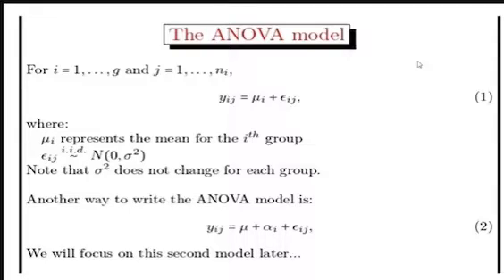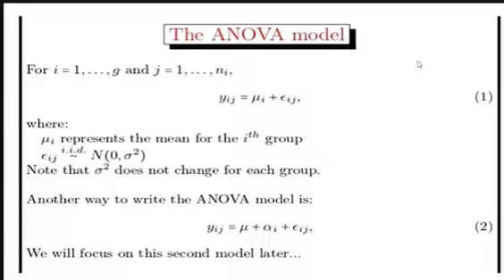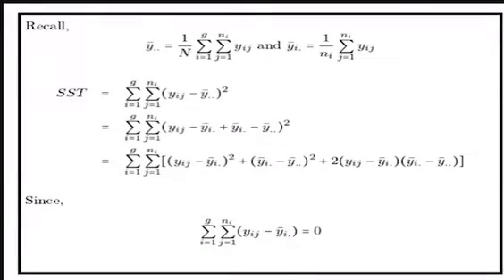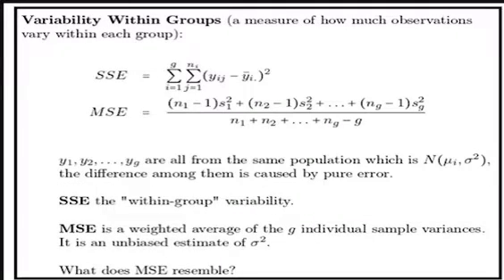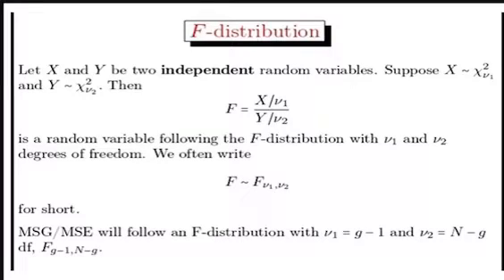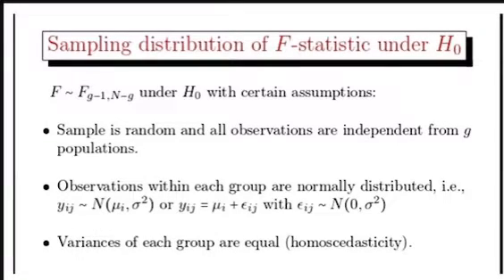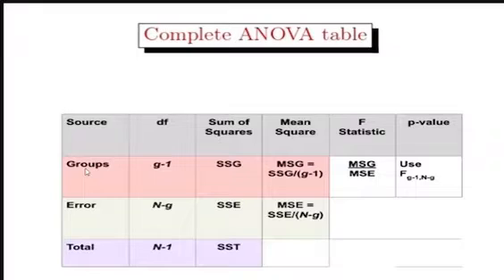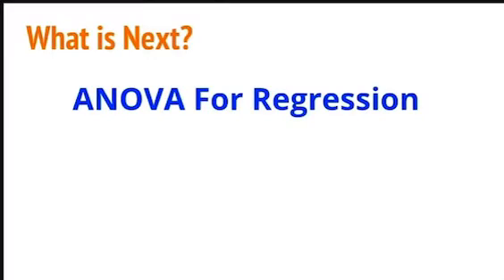ONE ANOVA MODEL